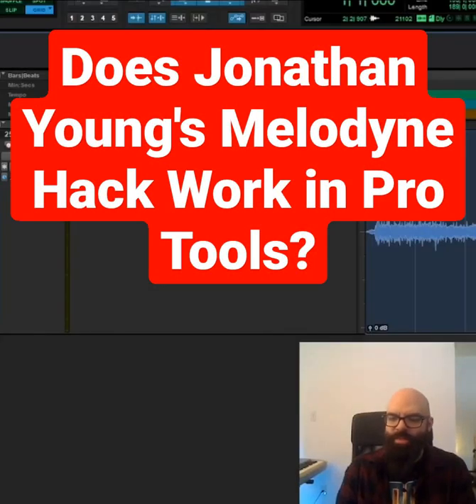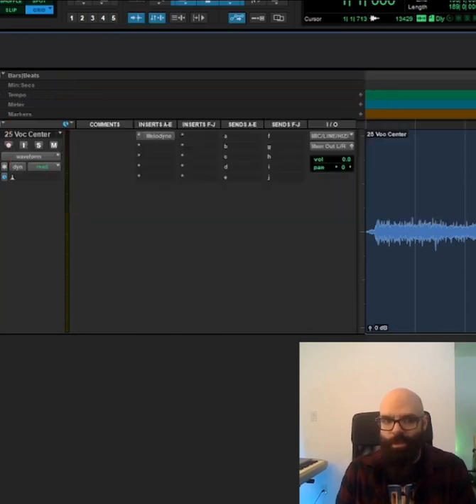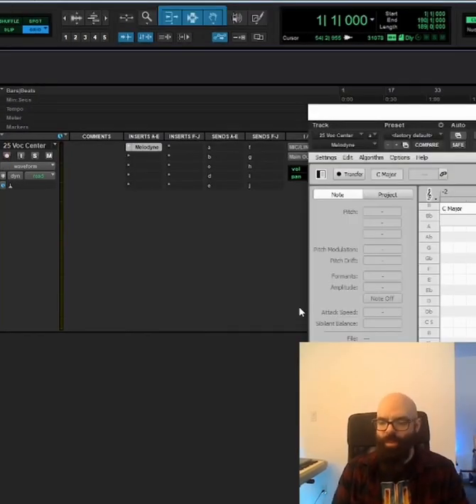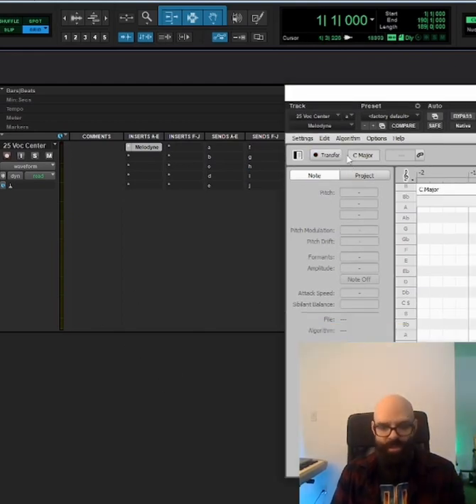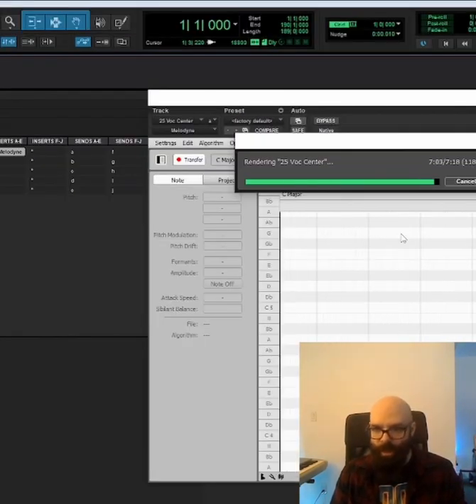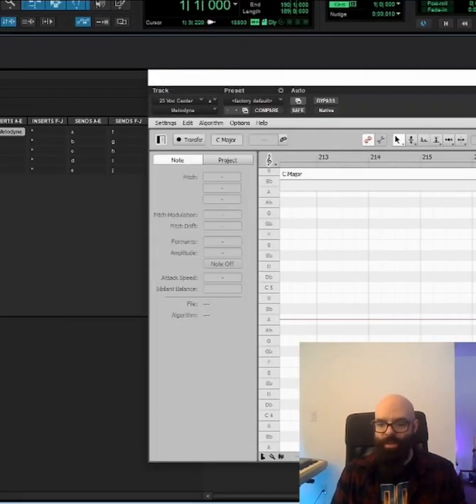Does Jonathan Young's Melodyne Hack Work in Pro Tools?